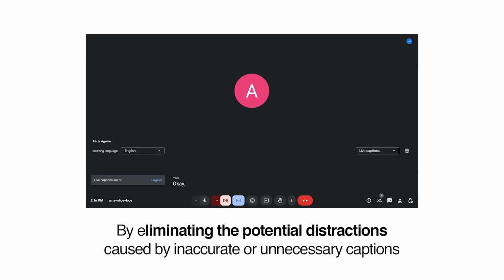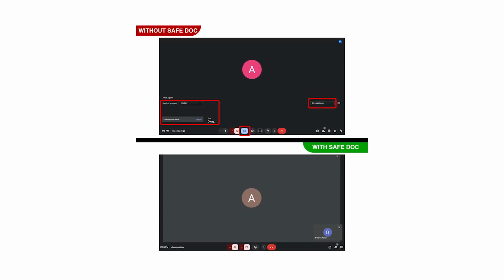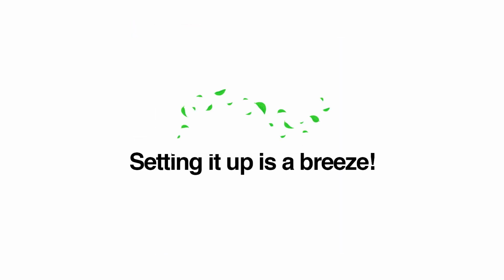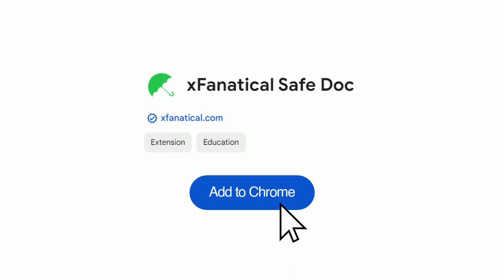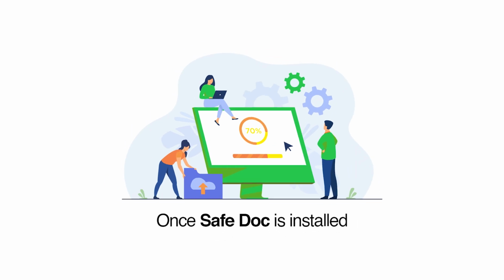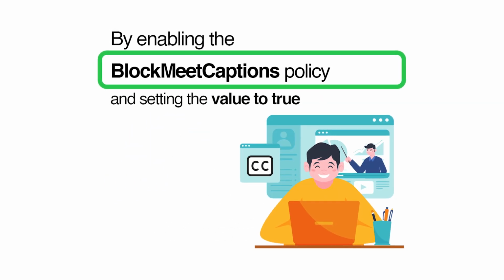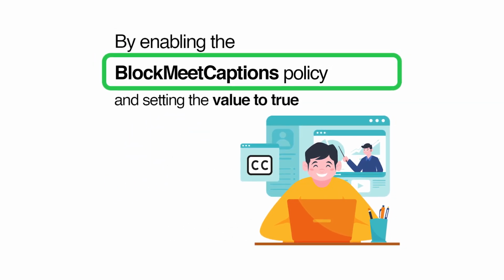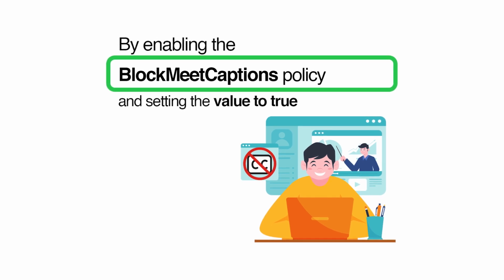How to Block Live Captions In Google Meet (Using Safe Doc)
Learn how to block live captions in Google Meet using Safe Doc, a useful tool for educational institutions and organizations using Google Workspace for education. This tutorial is particularly helpful for K-12 schools management and administrators who want to manage Google Apps and Google Classroom settings. By following these simple steps, you can disable live captions in Google Meet, ensuring a more controlled and distraction-free online learning environment. Google Meet live caption blocking is a feature that can be easily implemented using Safe Doc, and this video will guide you through the process. Whether you are looking for Google Workspace tutorials, tips, and tricks, or specific guidance on how to disable live captions in Google Meet, this video has got you covered. With xFanatical SafeDoc, you can easily block live captions in Google Meet, making it an essential tool for Educational Technology and Google Apps for Education. By the end of this video, you will know how to block live captions in Google Meet using Safe Doc, and be able to apply this knowledge to enhance your online meetings and classes.